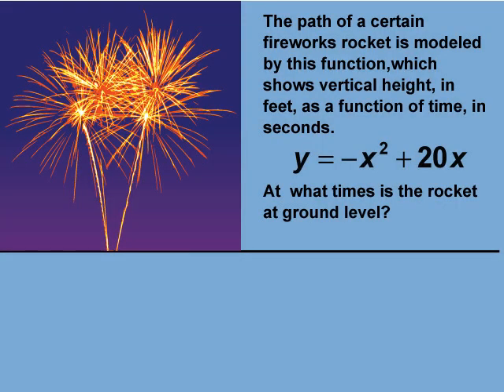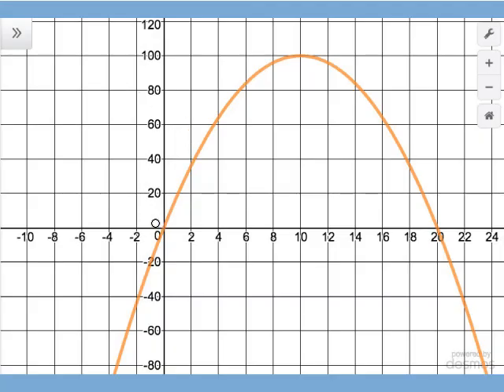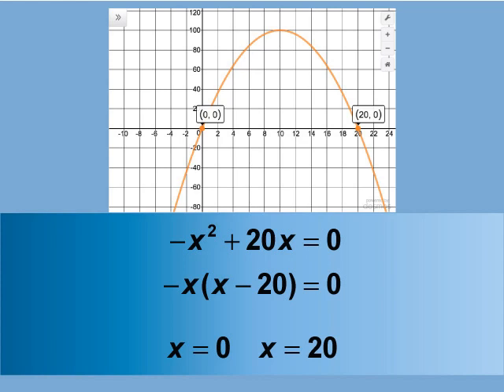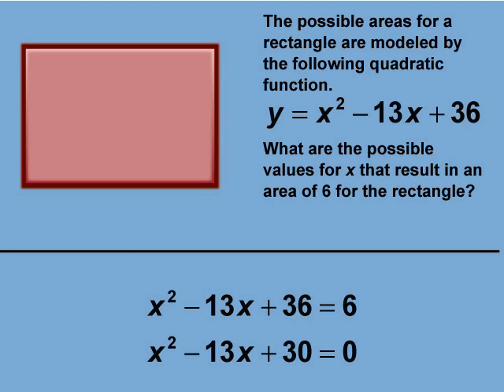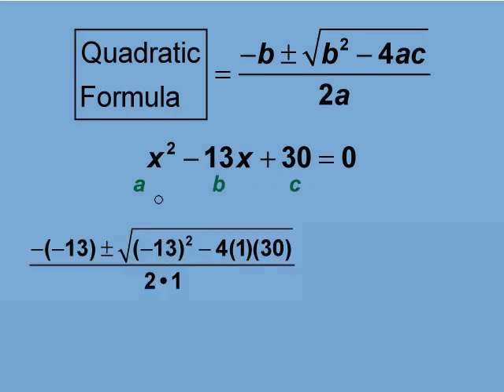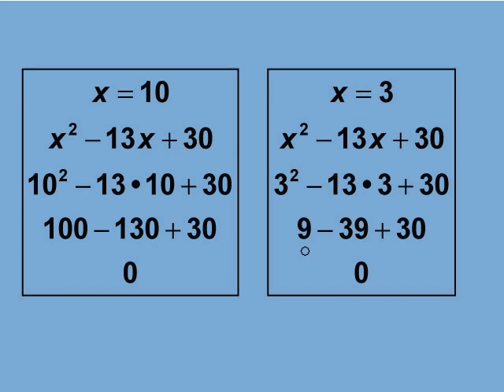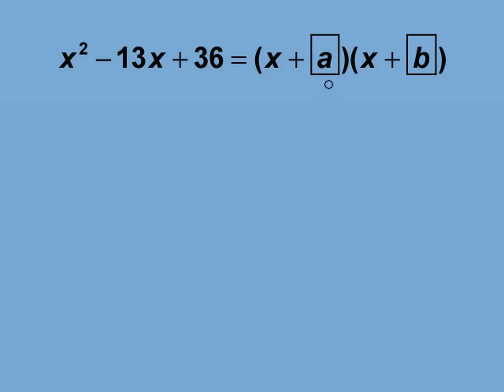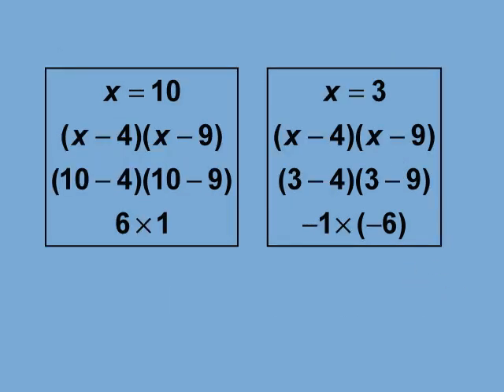Math Video Tutorial: Quadratic Equations: Video 2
This is part of a collection of videos that cover different aspects of solving quadratic equations. Each video goes over key concepts and detailed examples.